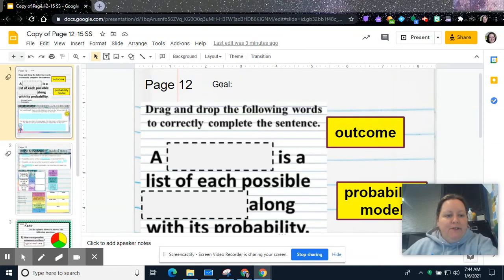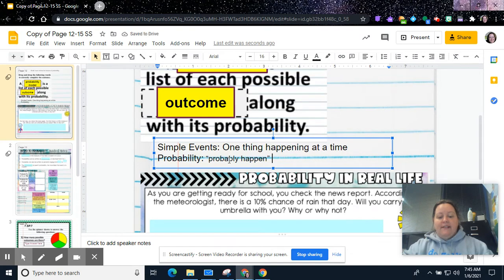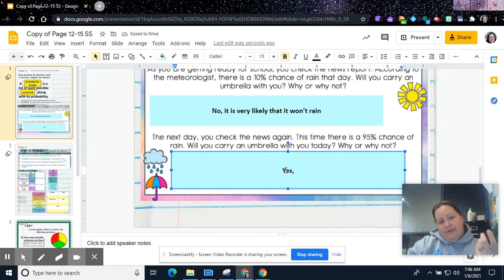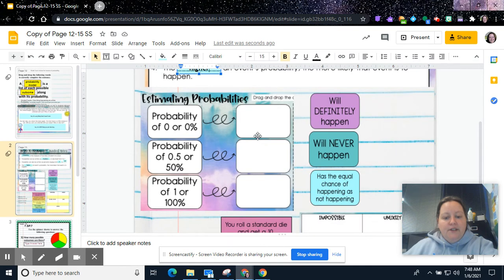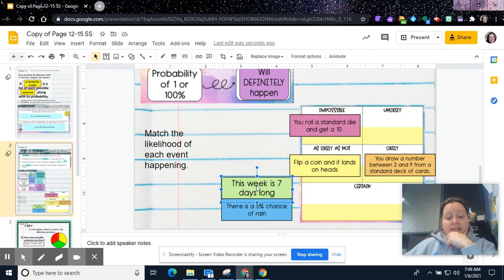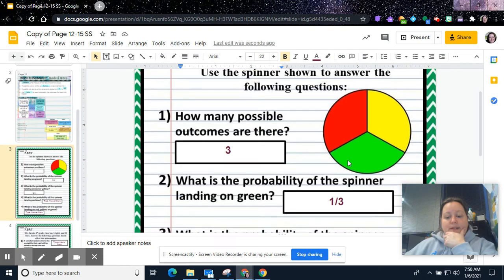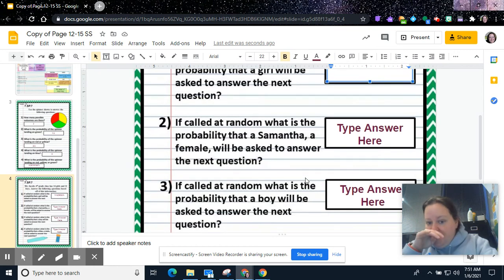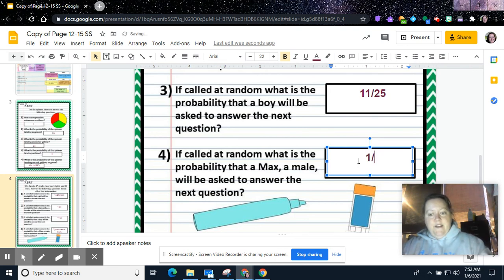Page 12-15 SS Explained